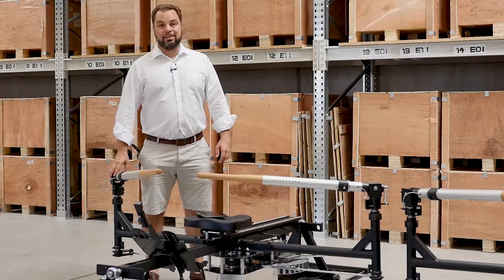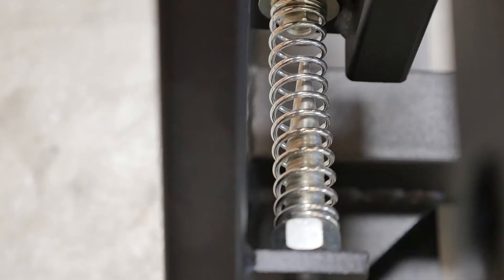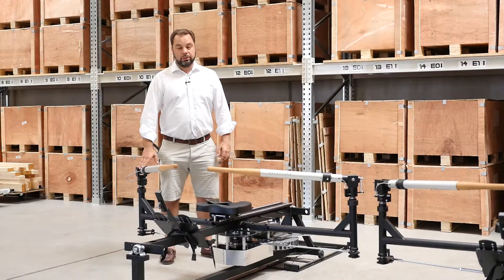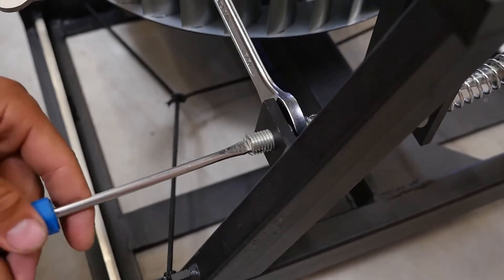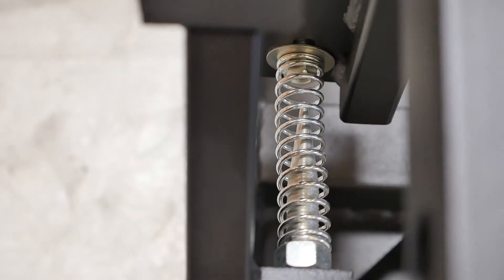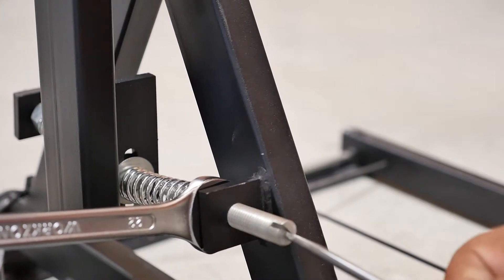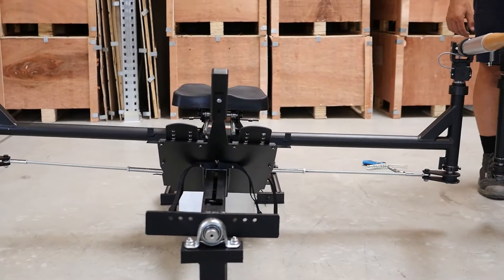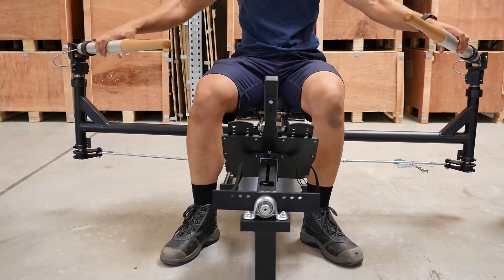Instability training on the Biorower Pro - how it works on the smart rowing simulator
The Biorower Pro comes with a unique feature - the instability mechanism. In this video, we show how it works and how to adjust it.